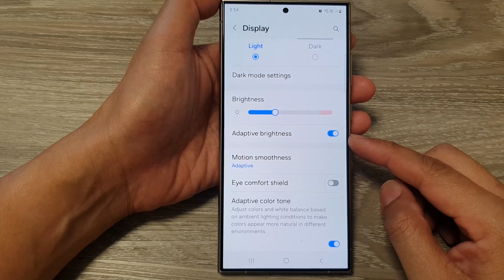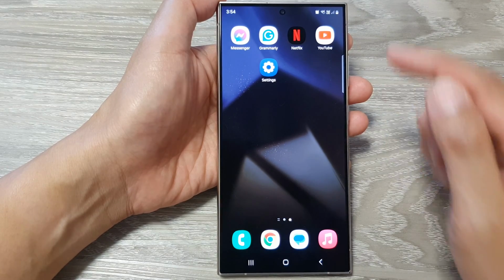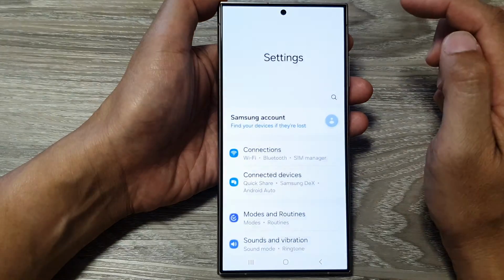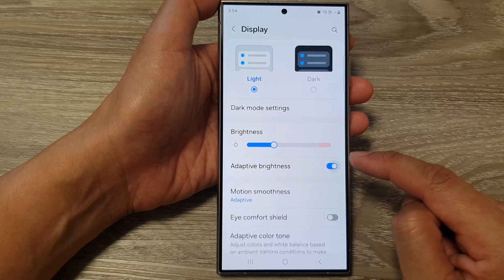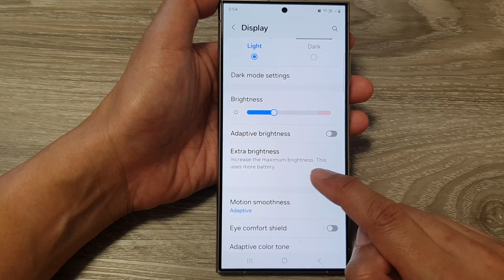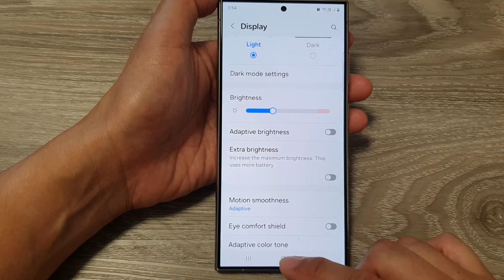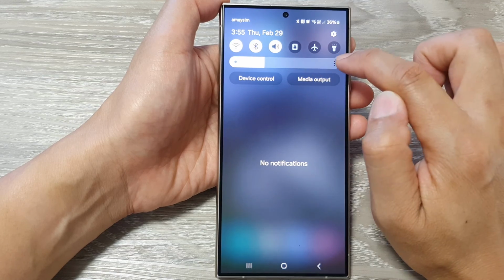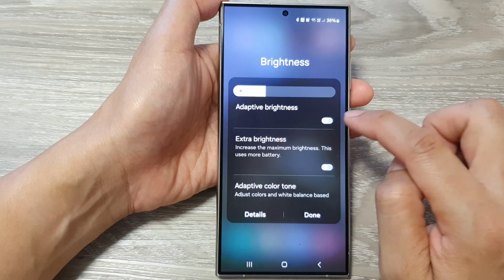Galaxy S24/S24+/Ultra: How to Turn On/Off Adaptive Brightness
Welcome to our in-depth guide on managing your iPhone's display like a pro! In this tutorial, we'll walk you through the steps to enable or disable Adaptive Brightness on your iPhone running the latest iOS 17. Whether you're looking to save battery or enhance visibility, understanding this feature is key to optimizing your device.